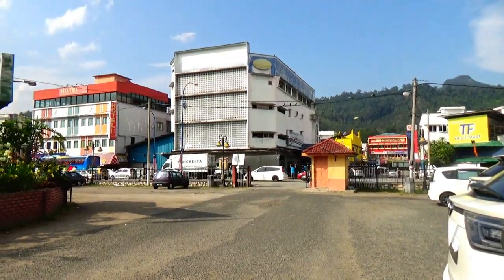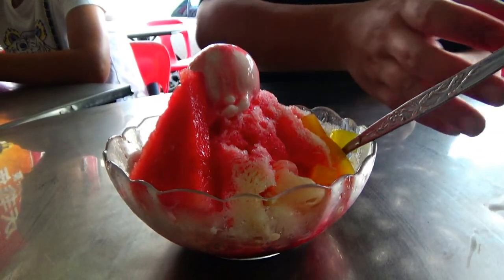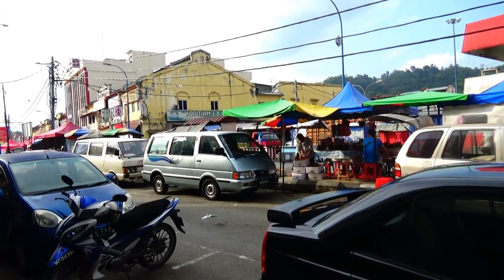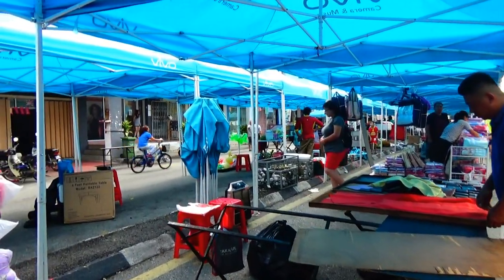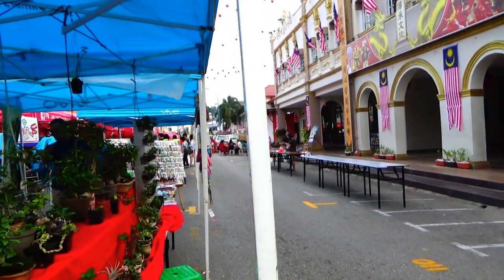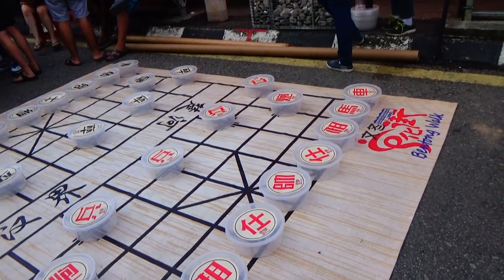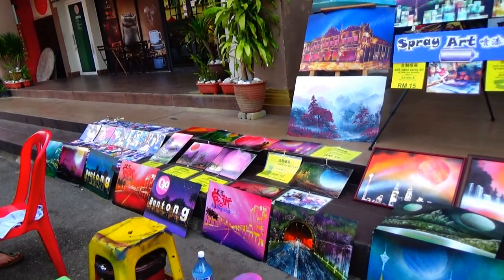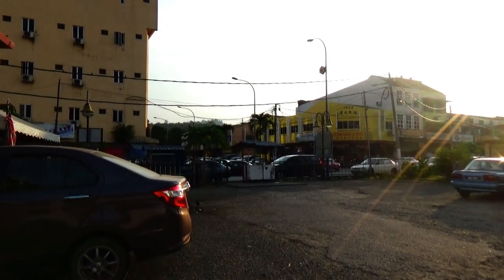Evening in Bentong and Bukit Tinggi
In today's video we are going to Bentong to have dinner! Watch and see this incredibly short Vlog!